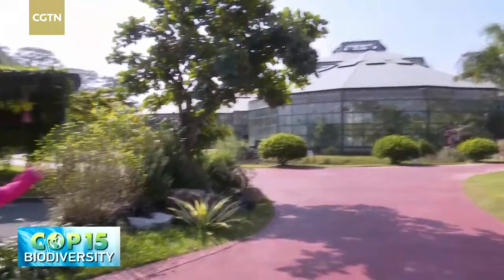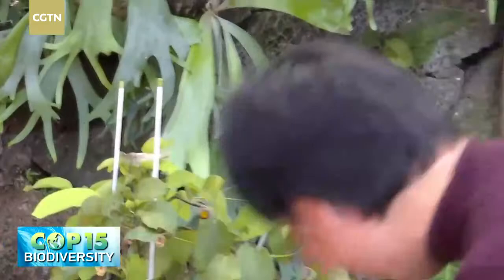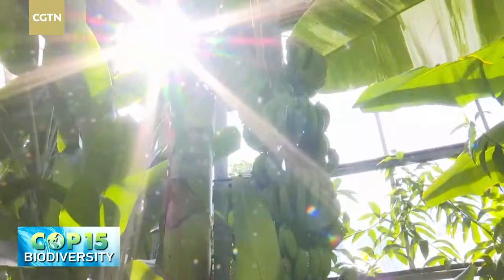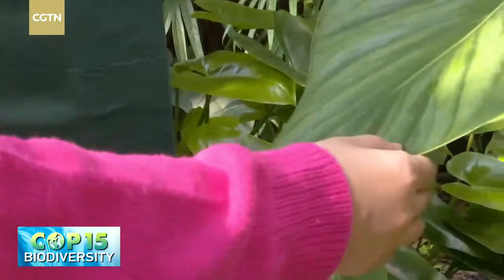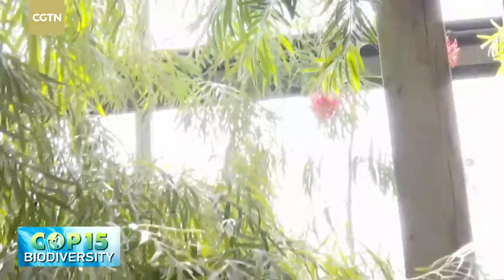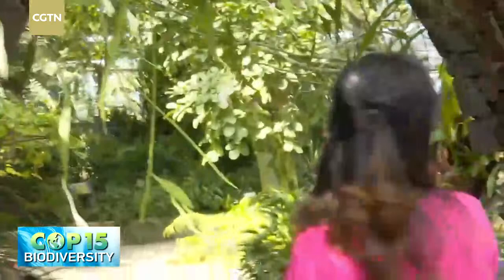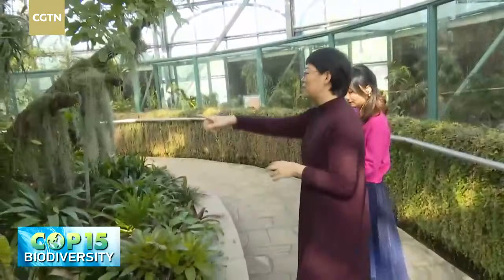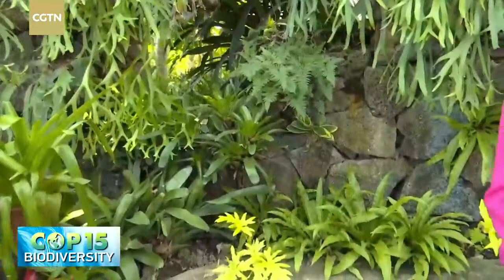Live: Rare and exotic plants at the South China National Botanical Garden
Pink bananas, African Tree Aloe, medicinal herbs that look like puppies, and the world's largest and heaviest seeds… the South China National Botanical Garden is home to many rare and exotic plants from across the world. China's "Oasis on the Equator" has been a pioneer in biodiversity conservation for decades. Its breeding center has provided refuge to thousands of rare and endangered plants – 36 of which have been re-introduced to the wild. By cultivating native plant species that are in decline in the wild, or simply grow them far away from their native habitats, scientists are helping to restore biodiversity against the threats of climate change, and developing new variations that are more adaptable to changing environments. CGTN's Huang Fei takes you inside south China's largest botanical garden to learn more.